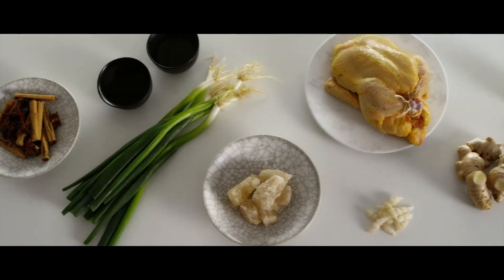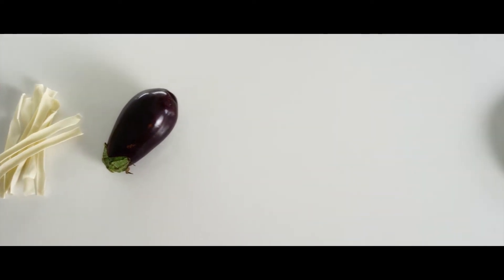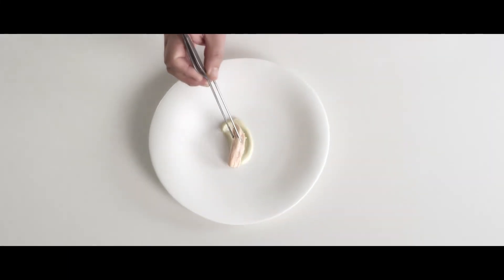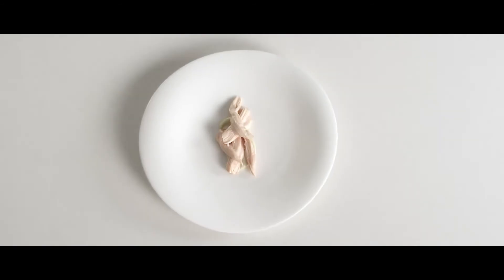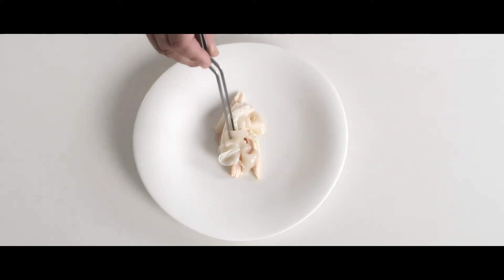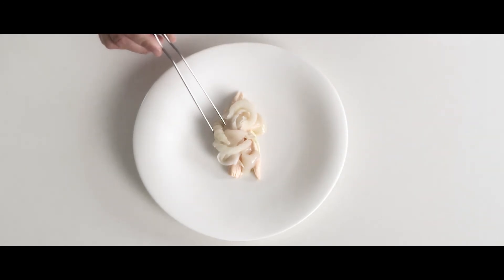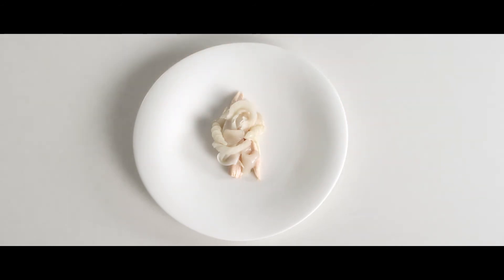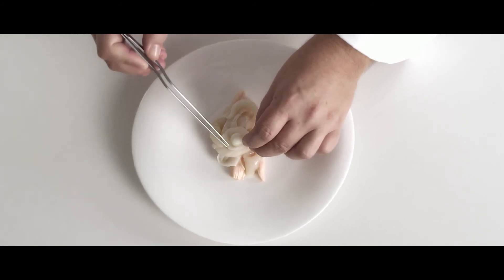Quay Chef Peter Gilmore's Fragrant Poached Chicken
Quay Executive Chef Peter Gilmore talks through the inspiration and assembly of the Fragrant Poached Chicken, a new season dish recently added to the menu at Quay, and featured as a challenge on Australian Master Chef.

This video was produced by Diorama Creative, Sydney Australia.